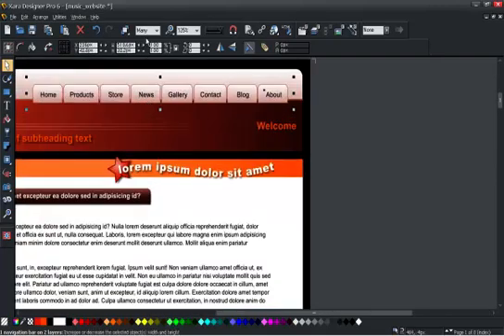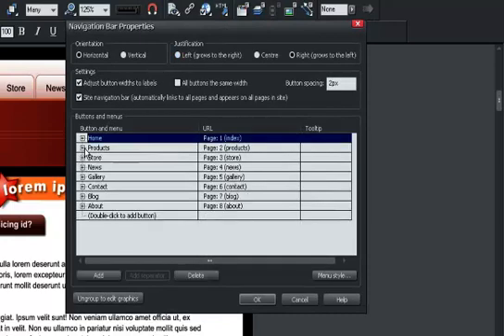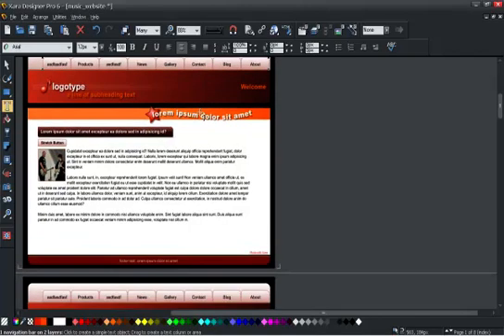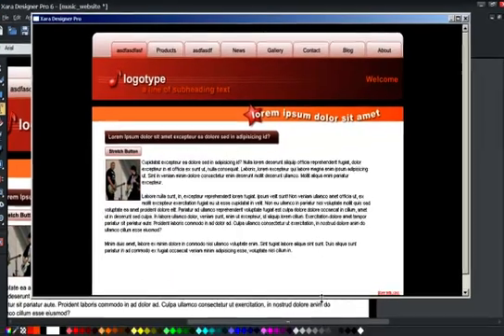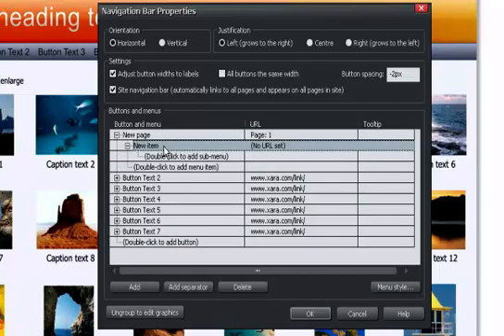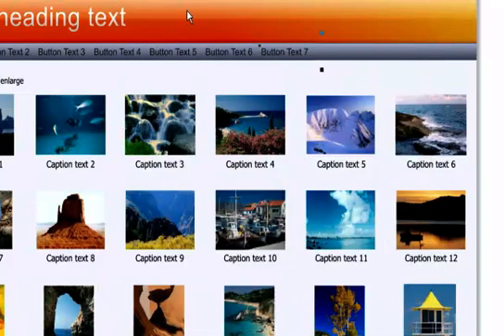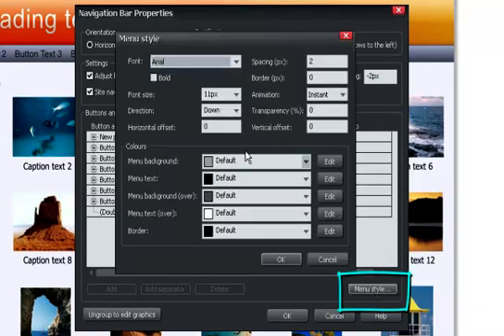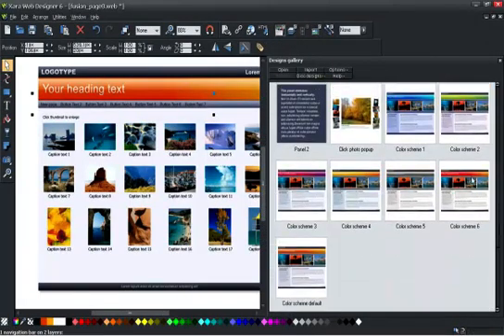Navigation Bar Menus in Xara Designer Titles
This demo shows how to create navigation bar menus in Xara Designer Pro, Web Designer and Web Designer Premium.